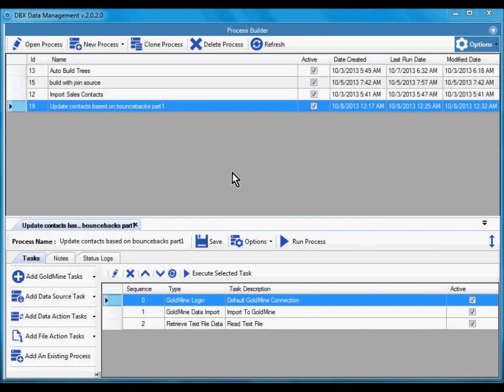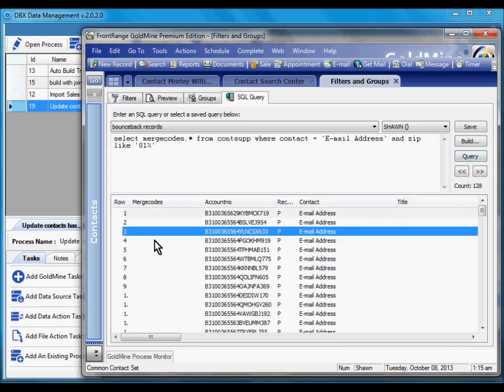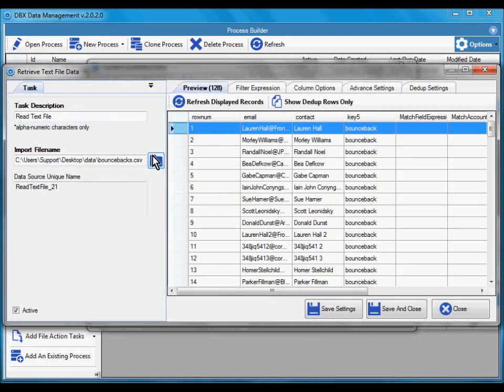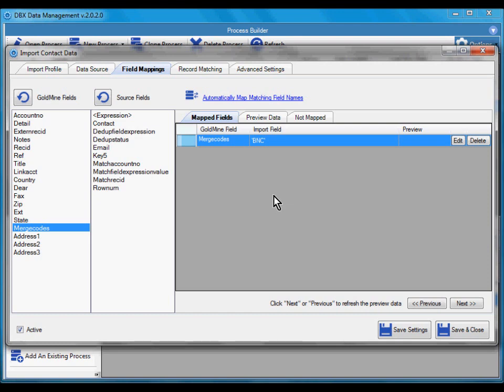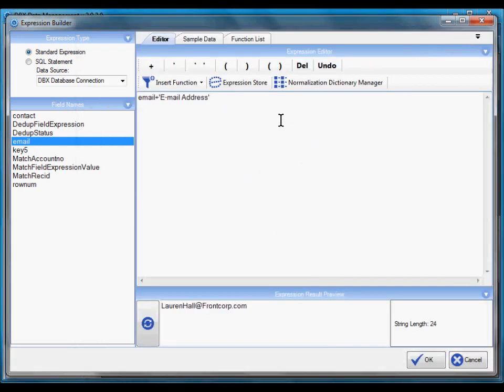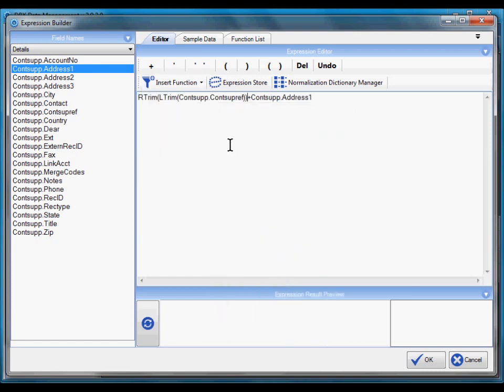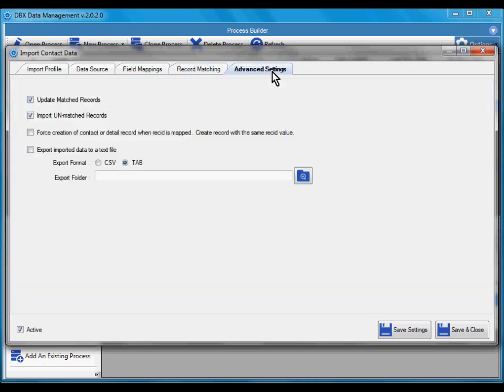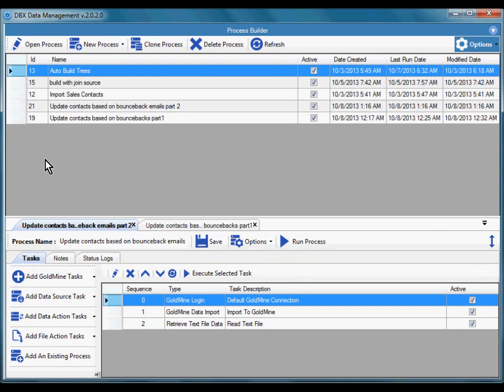Bounceback Management Part2